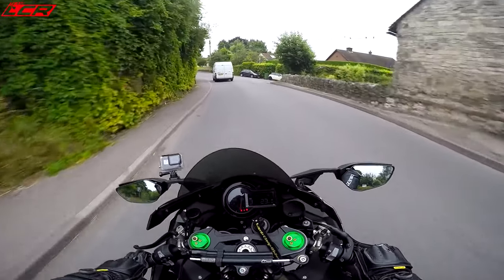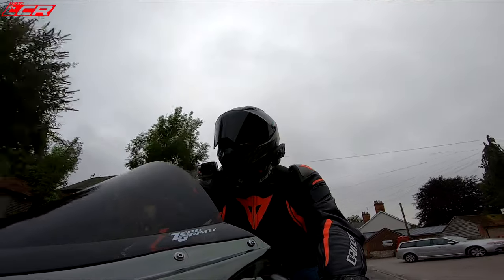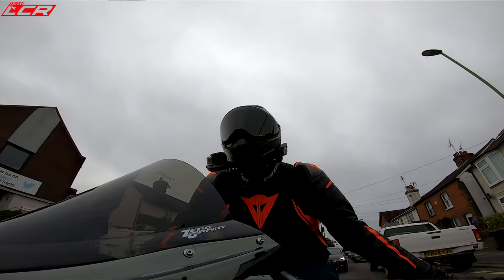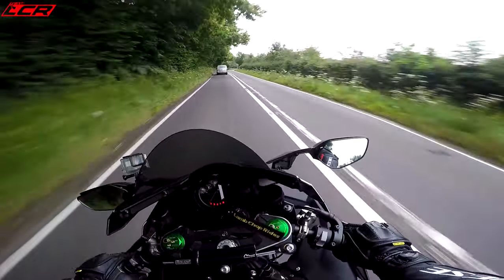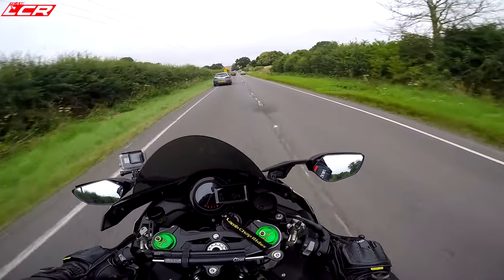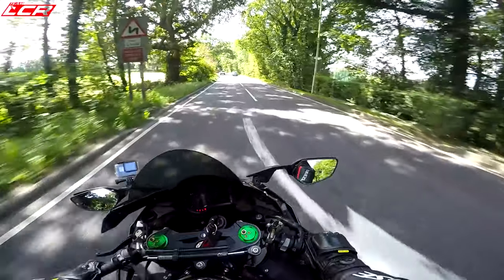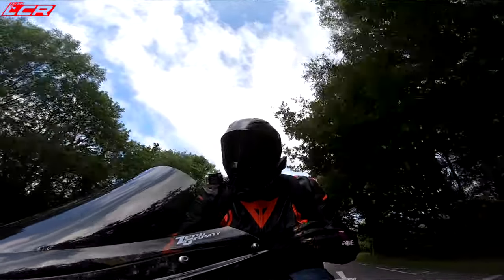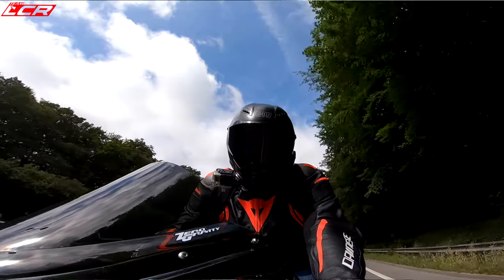Ninja H2 Diaries | First Service Done!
Little vlog on the Kawasaki H2 whilst I head to the dealer for the first service. Hows its been to live with for the run-in period and what are my planned mods for the future?

LCR Stickers are back!

LC